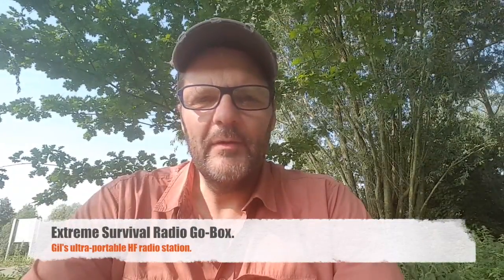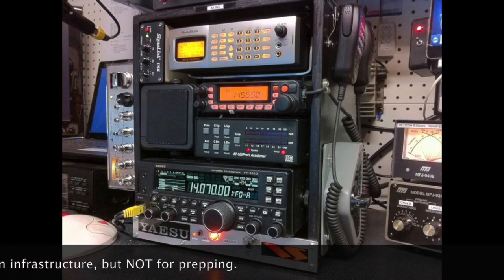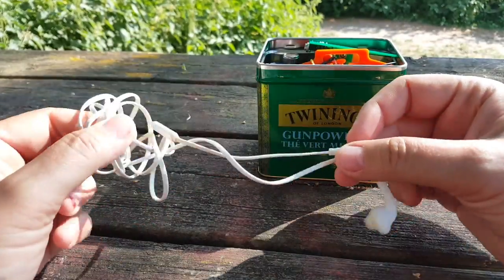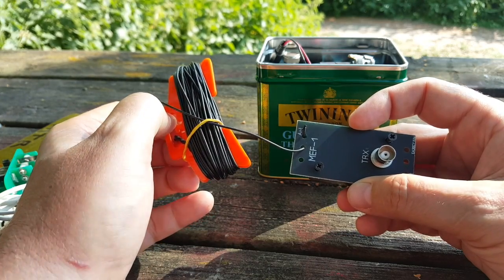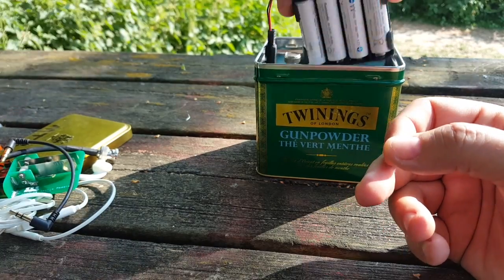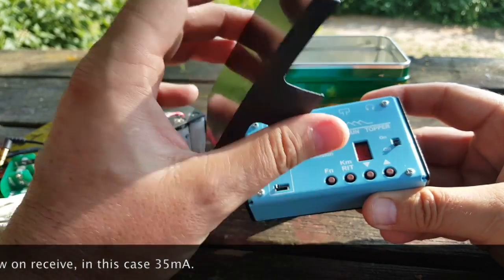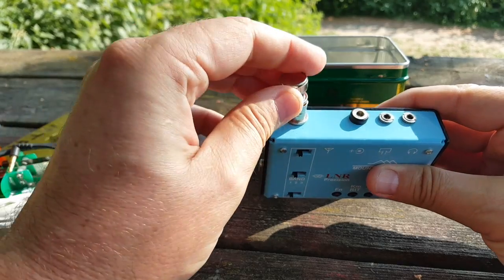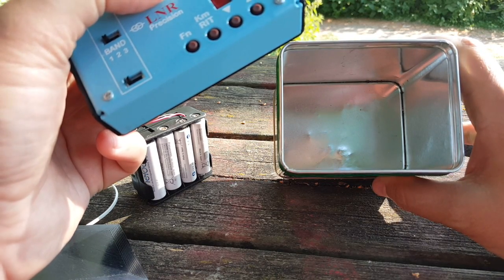Extreme Survival Radio Go-Box.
A whole HF station in a small can. Keep in mind, this is an extreme and close to the strict minimum for global communications. I do not mean to denigrate bigger and heavier go-boxes, as mine is specifically for personal emergency use and intended to be carried in a backpack.
Help this channel by donating crypto:
BTC : bc1qc5jq4dxt7359sh80lkv9v8rlsgnh322hmn6xyc
ARB : 0xe7cC2e415E0D2d1De91604B2b693f124dfBCf9B8
DASH : XwiFaR1d6F9PGfC7Qqq6ARWbv8auDa7qM1
ETH : 0xe7cC2e415E0D2d1De91604B2b693f124dfBCf9B8
DOGE : D6ha2Ax7UhmtEMPC4fsaEJPxHrLSu3BwYW
XRP : r93TuQrkEq3X9UDkqXKYWaTkteB2ap4hMq
LTC : LYwDy55mZSeb1Czx6JUiTS5YkqjfmWKK5H
SOL : Ee9iJx6ouBih1beozjWrwYBQA9tQgr4nYwosZYsjfxaj
AMP : 0xe7cC2e415E0D2d1De91604B2b693f124dfBCf9B8
HNT : 13REusLAhArRpKGgMxYJKzm2vuFsaihstwqYmvTZ94SMkyXHxQh
QNT : 0xe7cC2e415E0D2d1De91604B2b693f124dfBCf9B8
XLM : GCW6RHWXXBADDPXG7LHNRPSYRFCATO6FD6J224GUWDPGOBB5ZU2ZF5MM
FET : 0xe7cC2e415E0D2d1De91604B2b693f124dfBCf9B8
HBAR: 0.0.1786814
ATOM: cosmos1l8ct3kesrh48n2yeekh9e2ncrm8s397xxwf34f
XMR : 4AHYwpFnAKcZ4vSb6SfXwFEVoYLCDssZBAGFV91nUoFwM13QPoGhrmEFvsnm79Vf3g8Lvi9K9kNTUY9WvDYFqpPs5dAbU6s
ADA : addr1q8q9wnhgmgvty78u9nm6xcl29nrh5xrdu5pensj7fqqre6kq2a8w3ksckfu0ct8h5d375tx80gvxmegrn8p9ujqq8n4qc4g75v
ALGO: ZI3QSV4UV3KT6JFN4TUWO2TWEM46MQENXW3RTLQEH4OLSSY2SONYKR7XCM